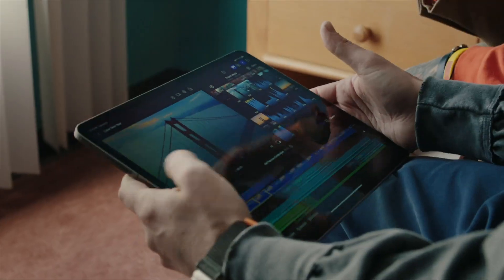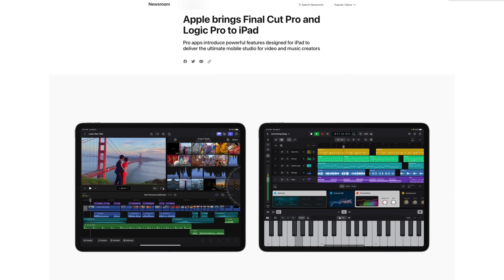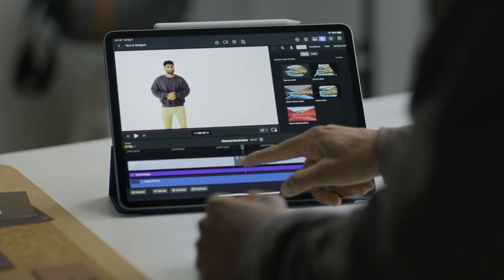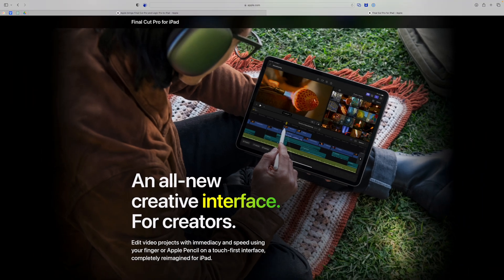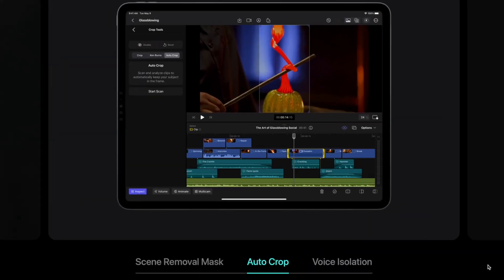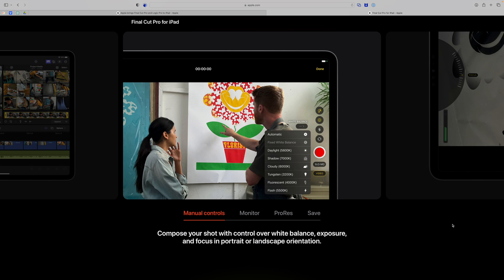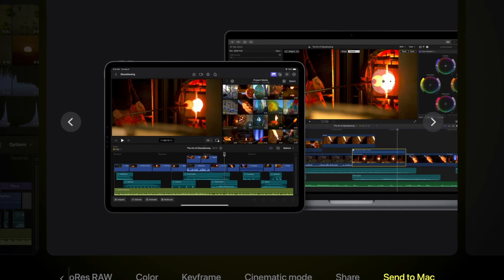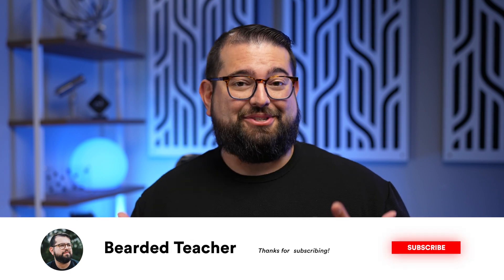Final Cut Pro and Logic Pro X Coming to iPad!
Final Cut Pro and Logic Pro X are officially coming to iPad on May 23rd! These powerful editing tools will be available for M1/M2 iPad Pro and M1 iPad Air. Final Cut on iPad will include multicam editing, Apple Pencil support, advanced AI features, and more, but will be a separate purchase from the desktop version at $5 / month or $50 / year.

Chapters

00:00 Introduction
00:28 Final Cut iPad Pricing
01:45 Live Drawing in Final Cut
02:11 Auto Crop in Final Cut
02:33 Plugins for Final Cut on iPad